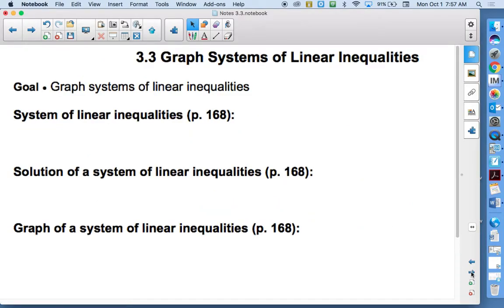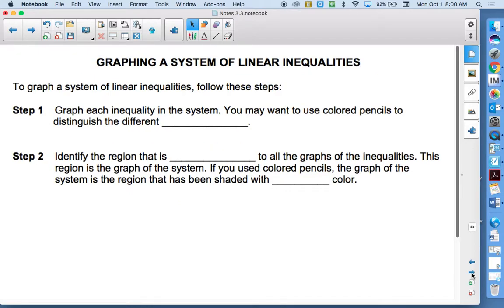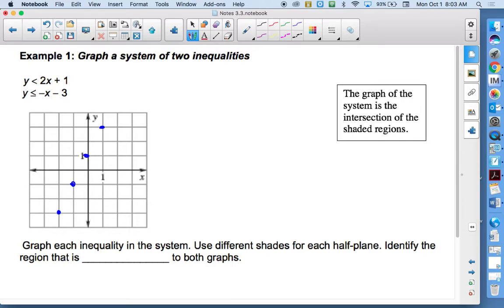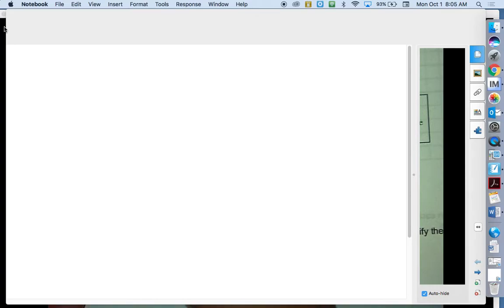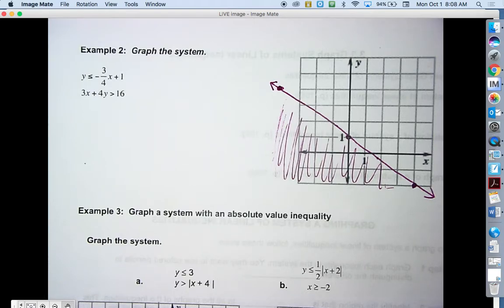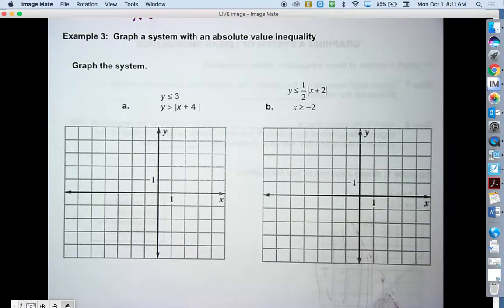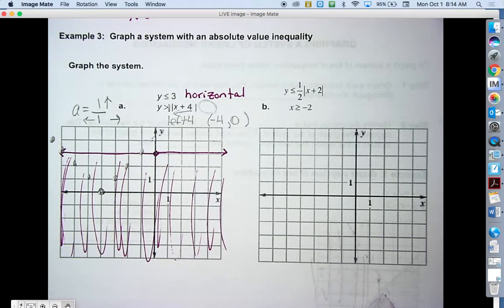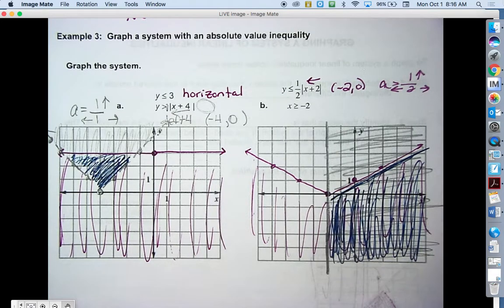Graphing Systems of Inequalities 3 3 Notes 10 1 18